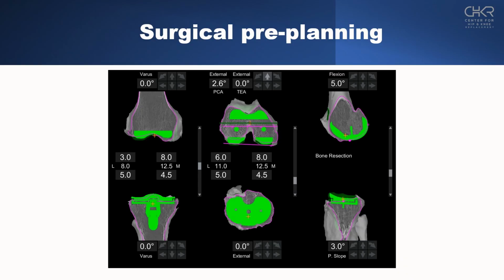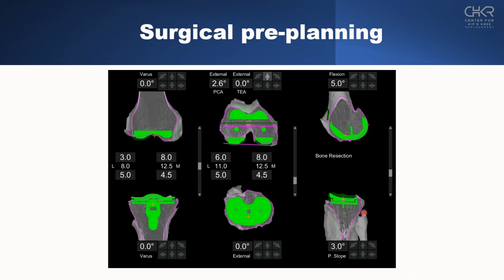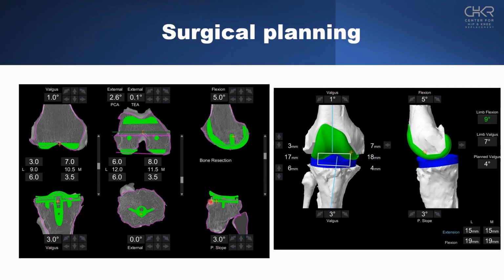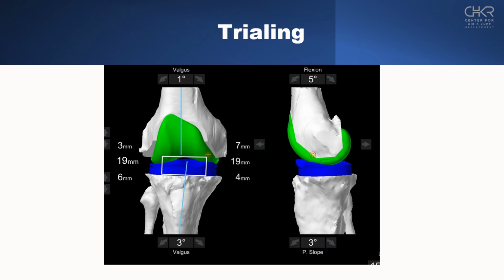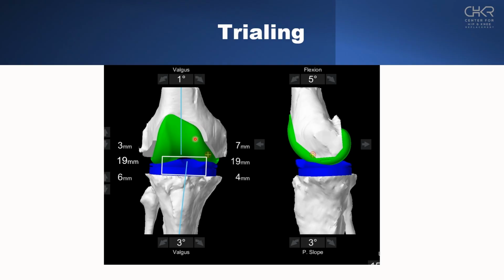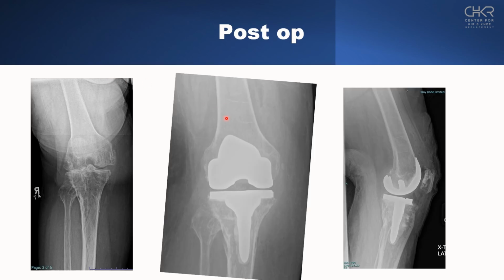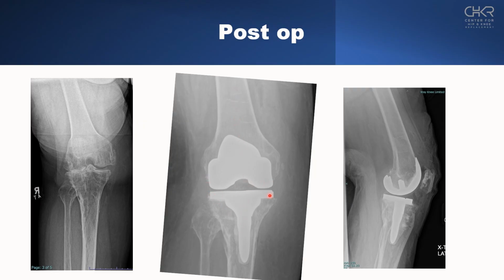Total Knee Arthroplasty (TKA) for Post Traumatic Deformity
In this video we are going to focus on Total Knee Replacement in the setting of Post Traumatic Deformity.

Dr. Andrew Yun is the Clinical Professor of Orthopaedic Surgery at Keck School of Medicine of USC.

USC Beverly Hills
9033 Wilshire Blvd, Suite 360